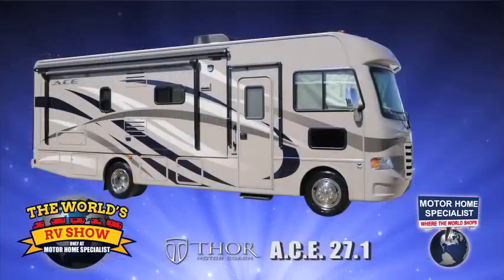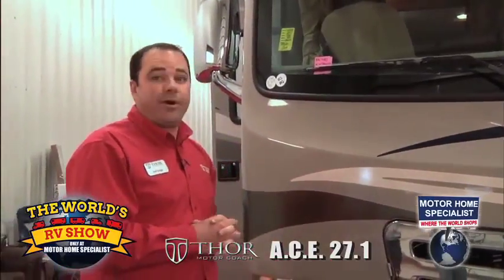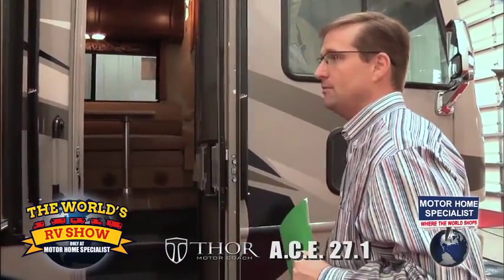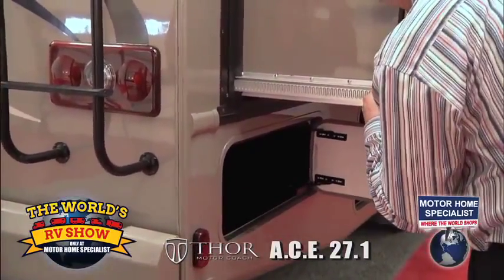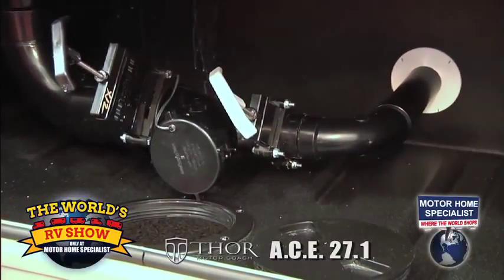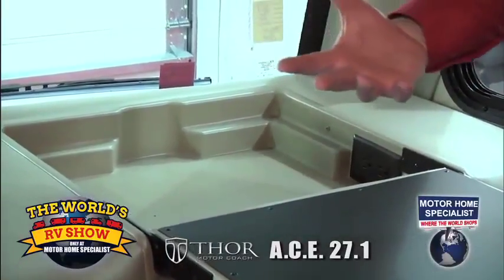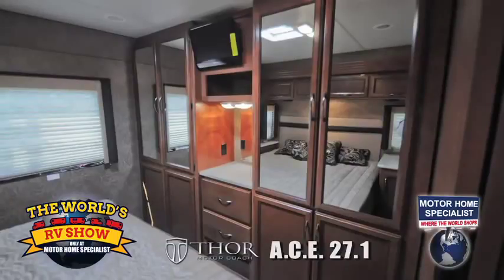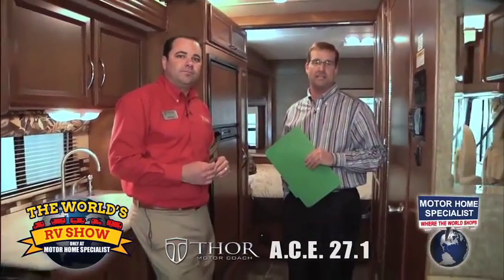Best of a Class A RV & Class C Motorhome Hybrid: Thor ACE Review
Offering the best of both a Class A motorhome and a Class C RV the ACE name comes to life... A.C.E. class A and class C Evolution